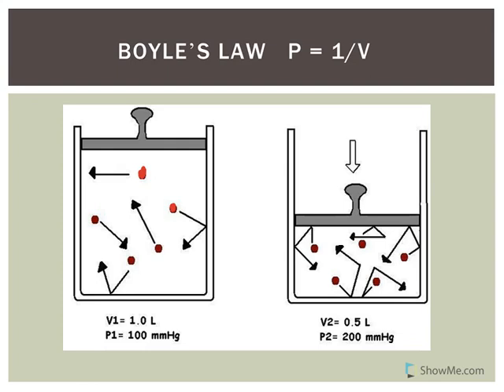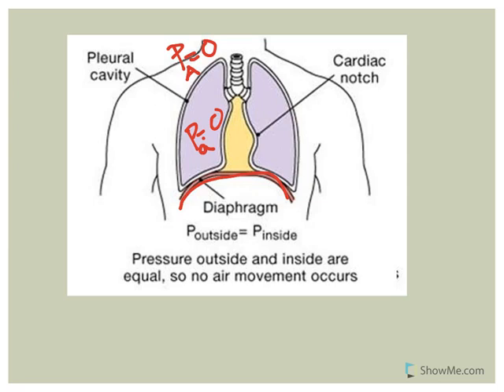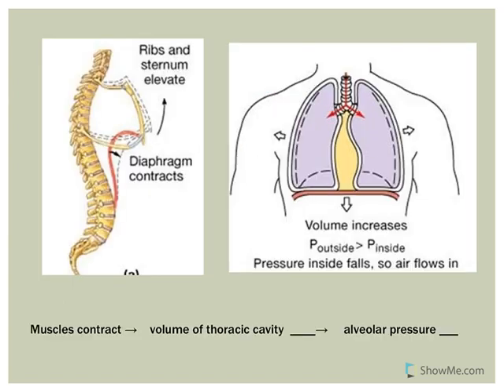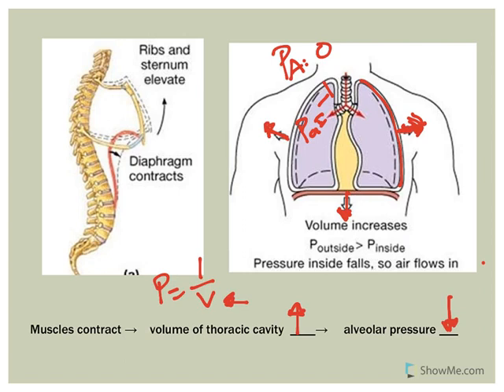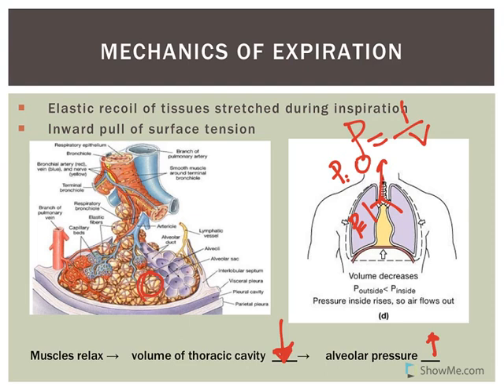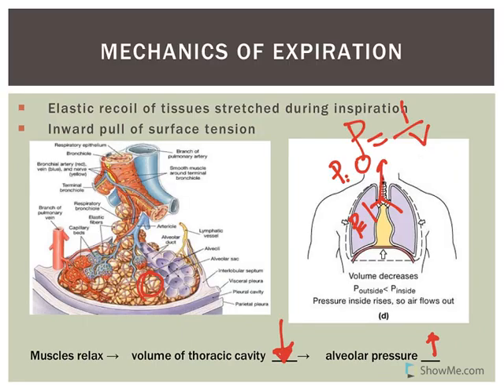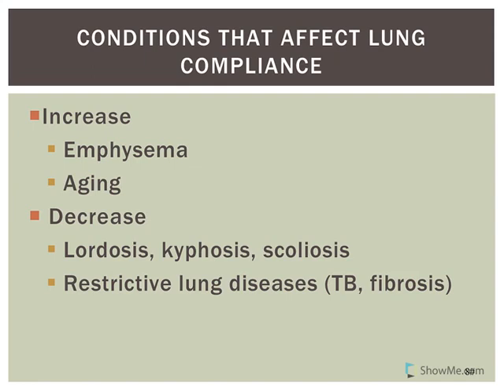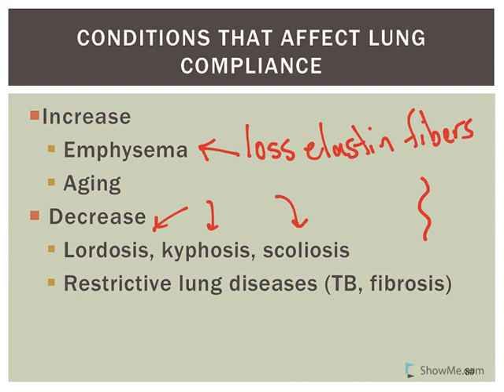Respiratory System Pulmonary Ventilation